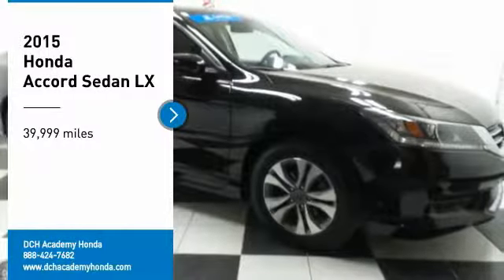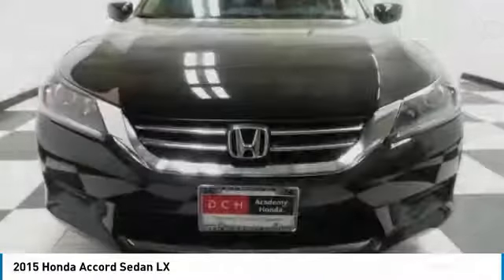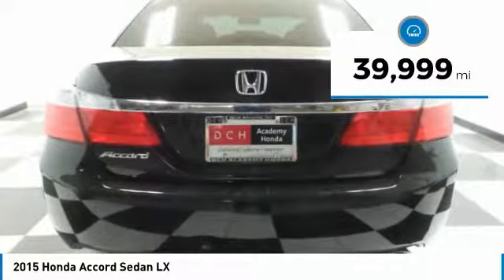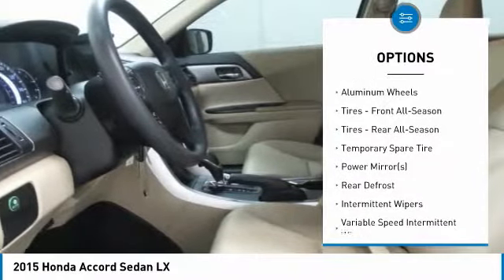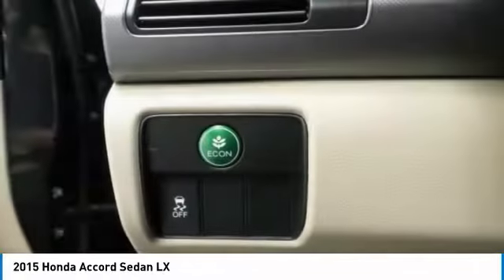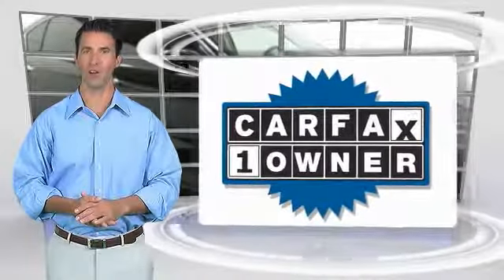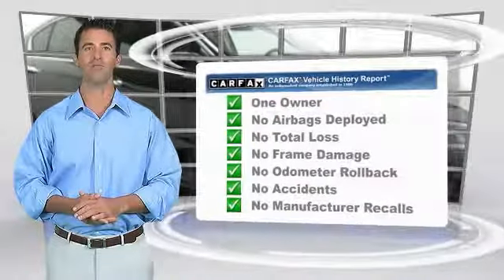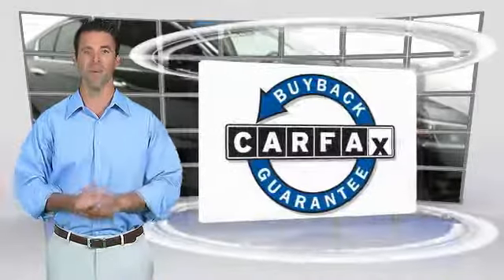2015 Honda Accord Sedan AHP7404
2015 HONDA ACCORD SEDAN Old Bridge, NJ
Stock# AHP7404

* * * * * OEM CERTIFIED * * * * * VALUE PRICED,ONE OWNER, BACK-UP CAMERA, BLUETOOTH, MP3 Player, NO ACCIDENTS on CARFAX, 11 SERVICE RECORDS FOUND ON CARFAX, KEYLESS ENTRY, 36 MPG Highway, ALLOY WHEELS!. CARFAX REPORT SHOWS 1 OWNERS and 11 SERVICE RECORDS. Thanks to an extensive used-car warranty, every Honda Certified Pre-Owned Vehicle comes with peace of mind. It covers major engine and transmission components, except for standard maintenance items, body glass and interior. Honda will repair or replace any covered part that is defective in material or workmanship under normal use. The Honda Certified Pre-Owned Vehicle Limited Warranty extends the powertrain coverage to 7 years*/100,000 total odometer miles (whichever occurs first). *See dealer for details. DCH Academy Honda proudly services the central New Jersey area, we can handle all of your Used Car needs.